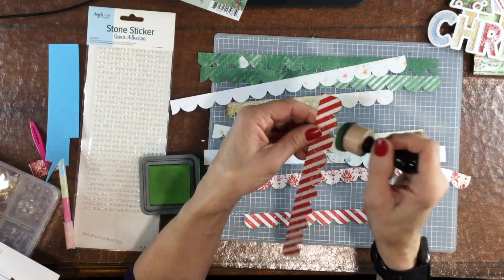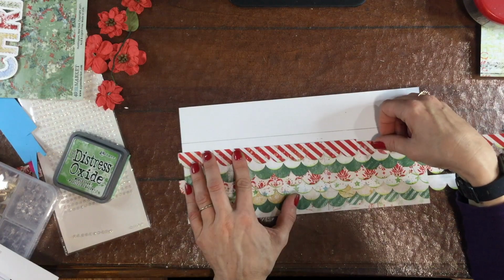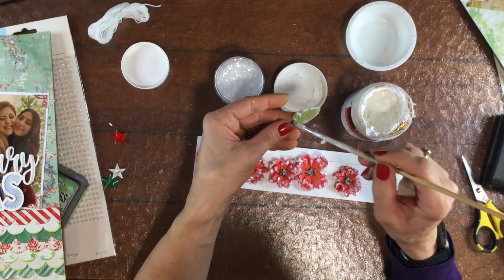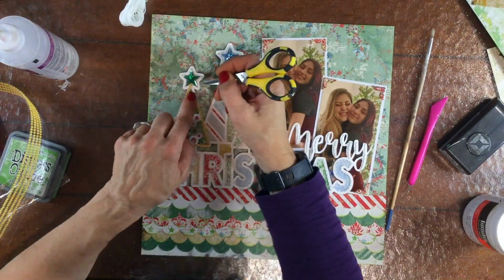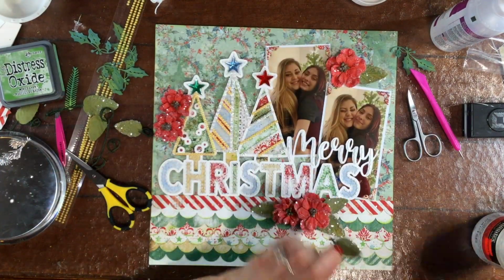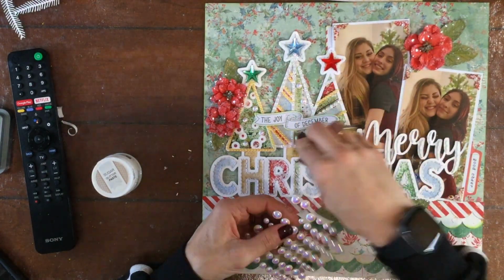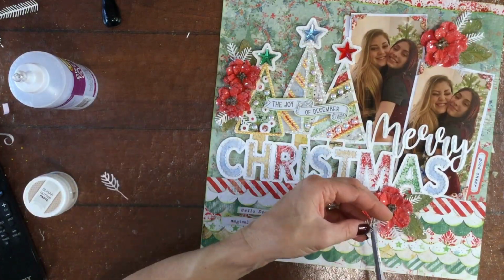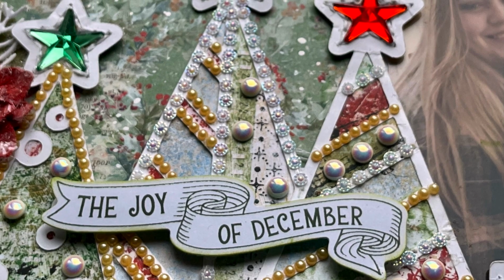Scrapbook Process Video #137: My Creative Scrapbook "Merry Christmas"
This scrapbooking layout was made using the December My Creative Scrapbook Limited Edition Kit.  You can see all of the beautiful kits that are available on their

A few additional supplies were added to make this layout:
-  Distress Oxide in moved lawn
-  EK Success scalloped photo corner punch
-  EK Success scalloped border punch
-  Brad and Eyelet Outlet self-adhesive pearl strips
-  Heavy Duty Matte Gel Medium
-  Diamond Dust